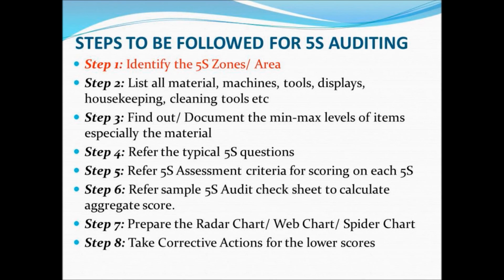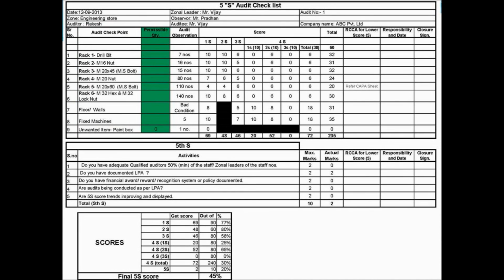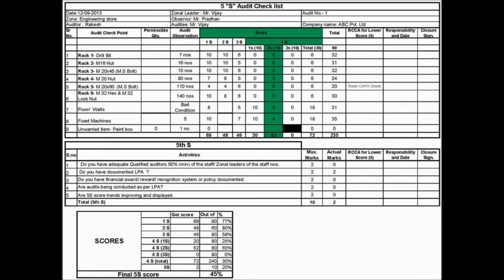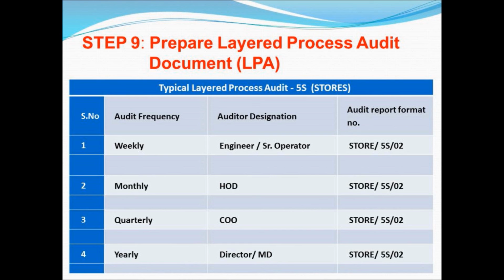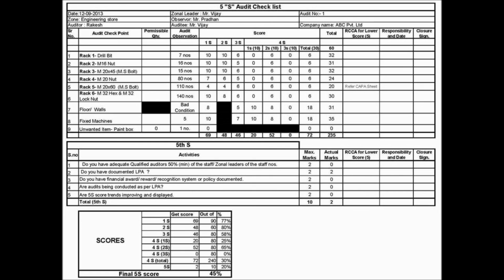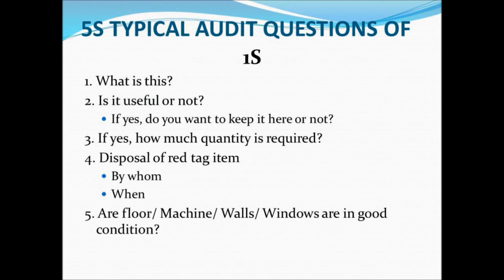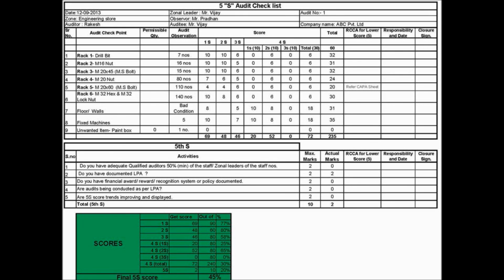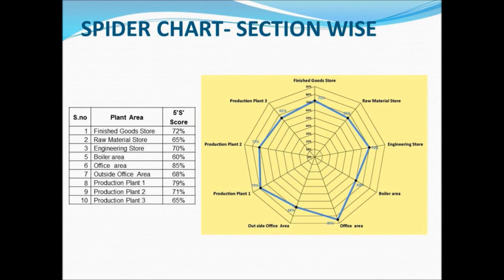5S Auditing and preparing Checksheet